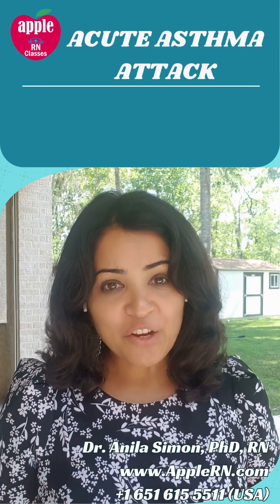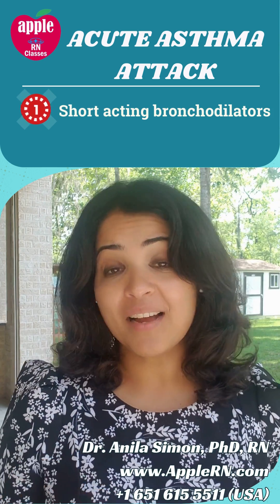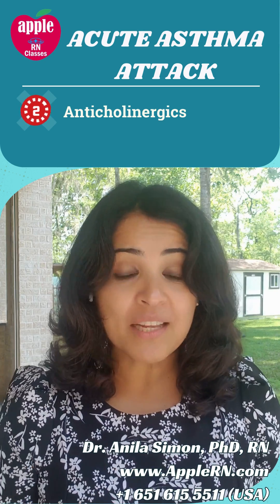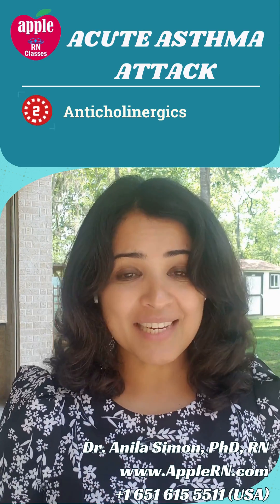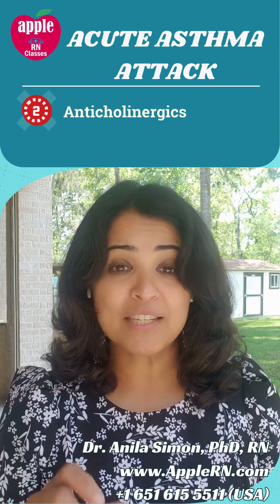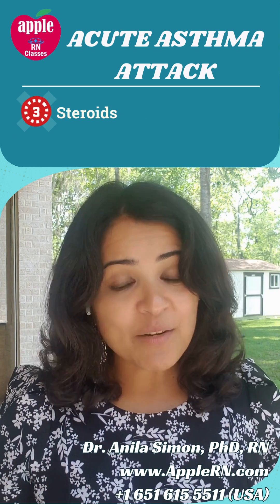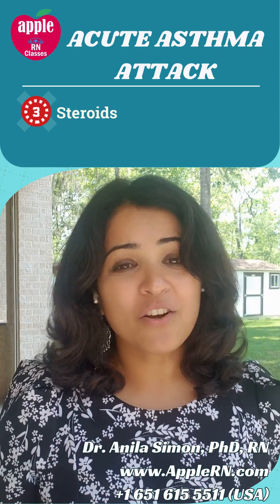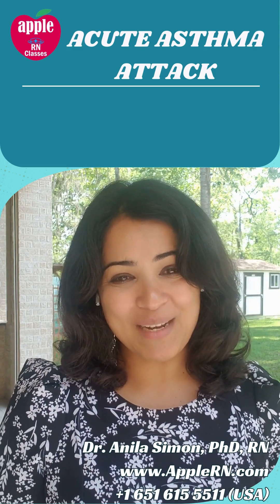NCLEX - Acute Asthma Attack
AppleRN NCLEX Review - No.1 NCLEX Review